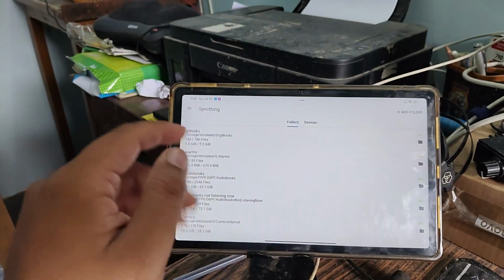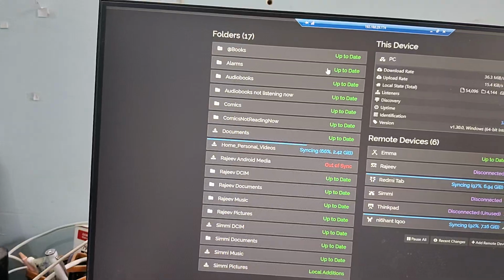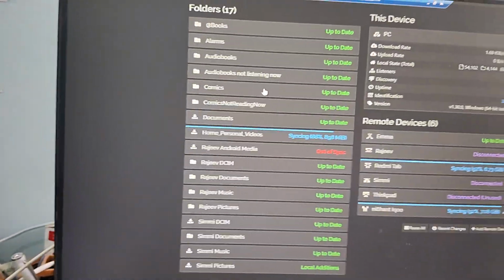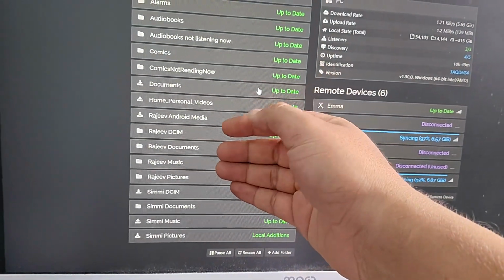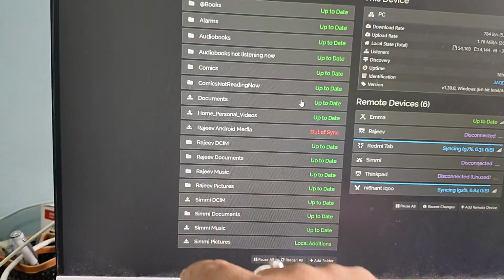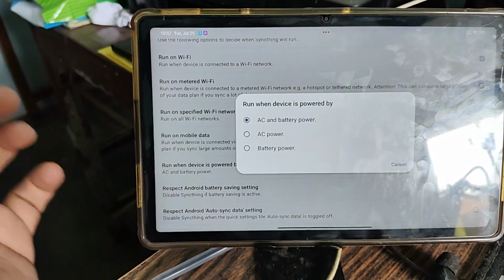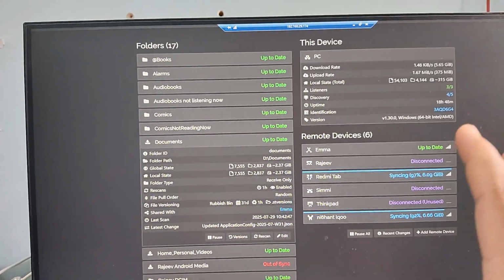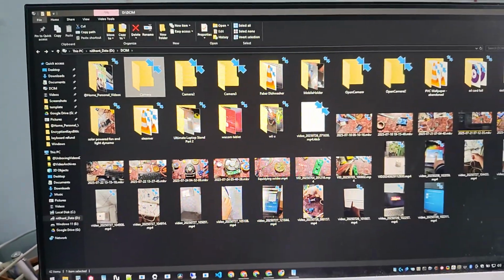Using Syncthing to sync videos from phone and keeping a backup of important data